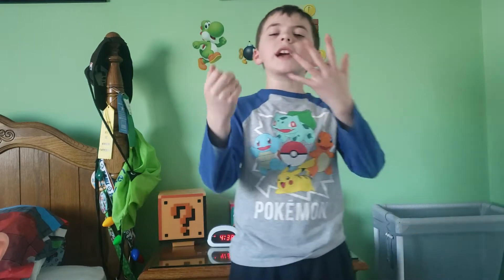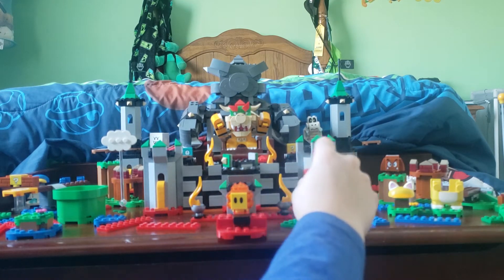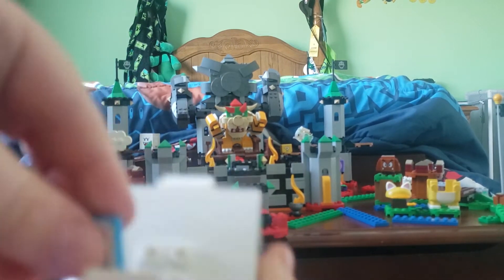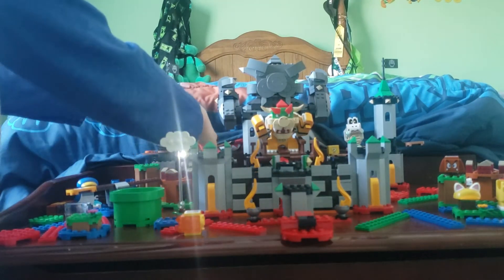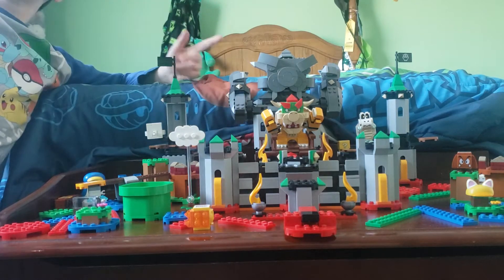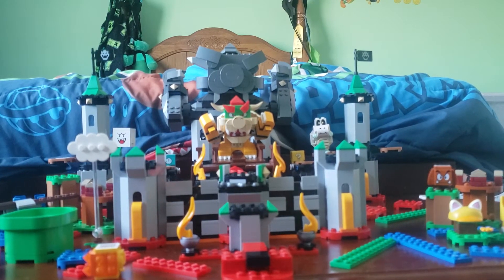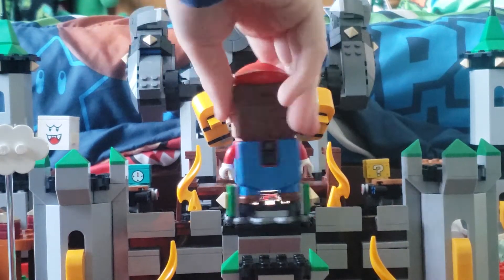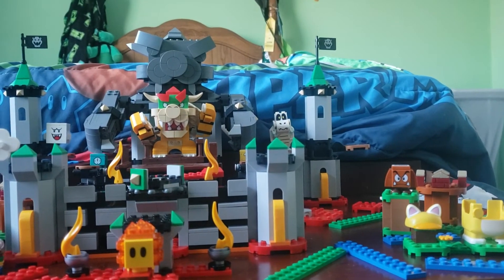bowser castle boss battle 71369!